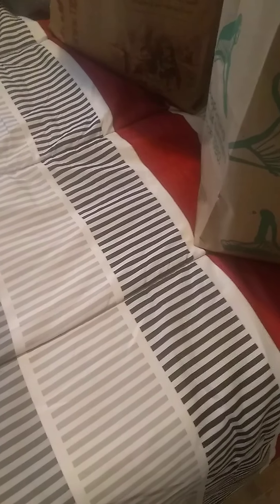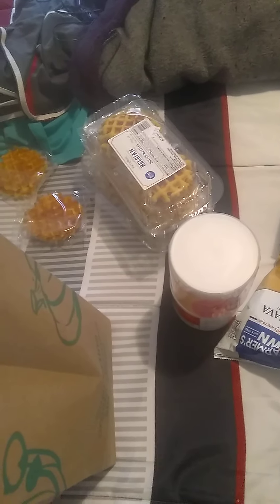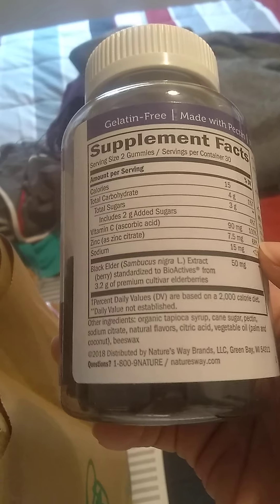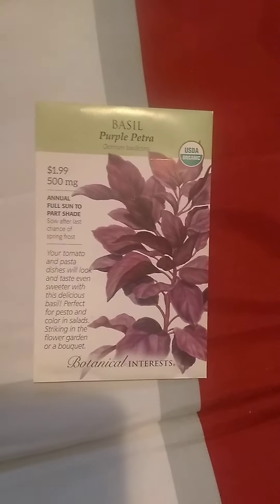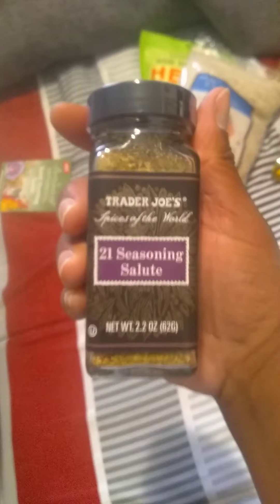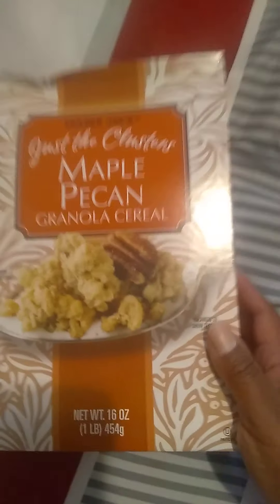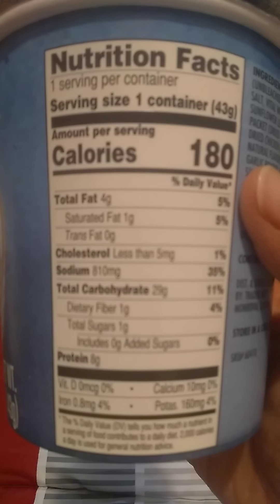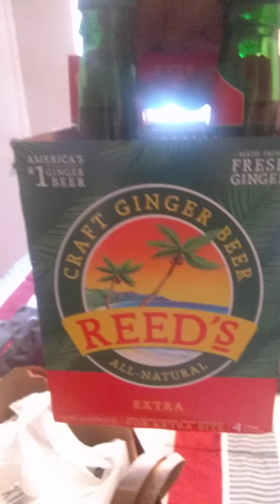Trader Joe's & Whole Foods grocery haul